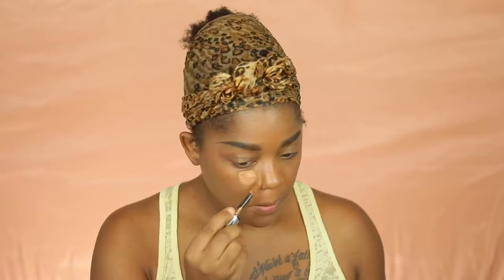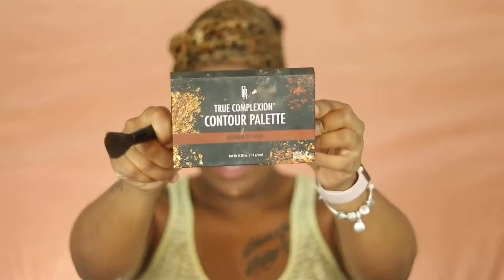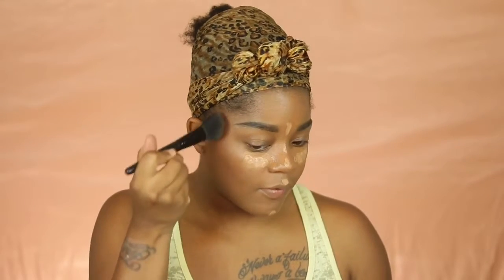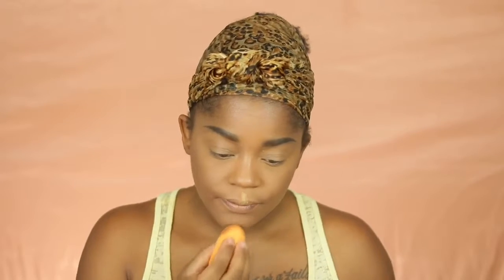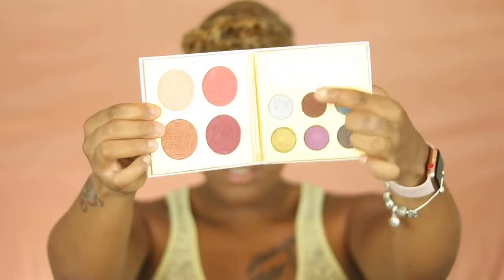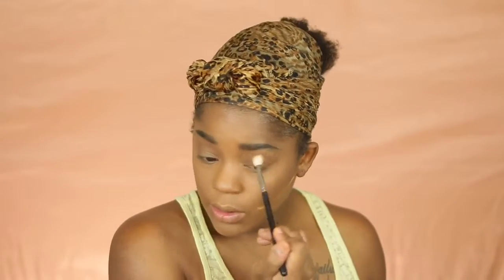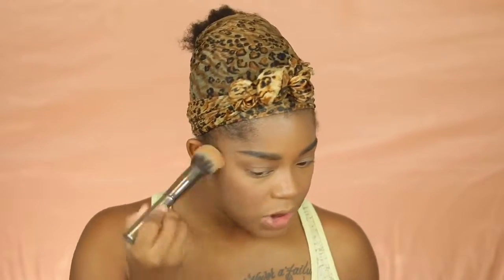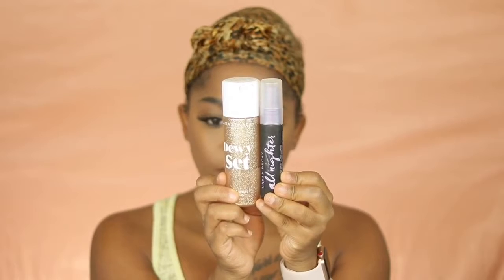MY EVERYDAY MAKEUP ROUTINE | ITSMISSTRINA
Hey 👋🏾 Guys!

Summa is here!!! I wanted to show you guys my go to lol. For this summa! It’s easy, affordable and pretty!

I hope you guys enjoyed this video! As always I had fun filming it. I’ll see you guys in my next one ✌🏾😘

Products used:

Eyes

Absolute NY Eyebrow Pencil in Smoke
Tarte Shape Tape Concealer to prime my eyes

Face

Neutrogena Hydro Boost Mosturizer
Black Radiance Dry Oil Mosturizer
NYX Cosmetics Angel Veil Skin Perfecting Primer
Covergirl Matte Ambitions Primer
Makeup Forever Ultra HD Foundation Stick in 177=Y505
Loreal Infallible Concealers in Caramel and Honey
Black Radiance Powder Contour Palette In Med to Dark
Juvias Place The Saharan Vol || Blush Palette
Fenton Beauty setting powder in Honey
Airspun Translucent Loose Powder
The Crayon Case Honor Roll Highlighter
Mario Badescu Cucumber Rose Water
ABH Dewy and Set Setting Spray

Lips

NYX Cosmetics Lip Liner in Toast
Fenty Beauty Gloss in Fuzzy